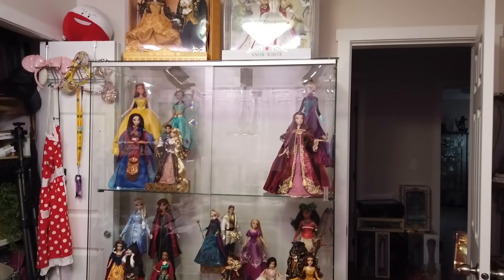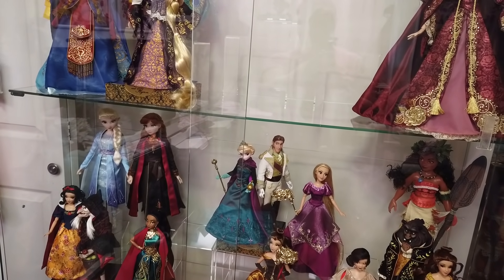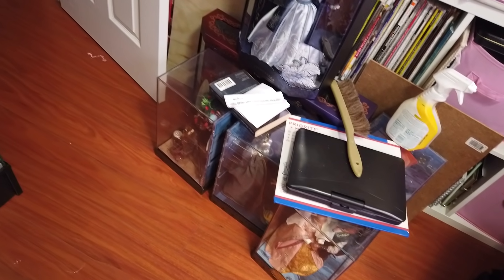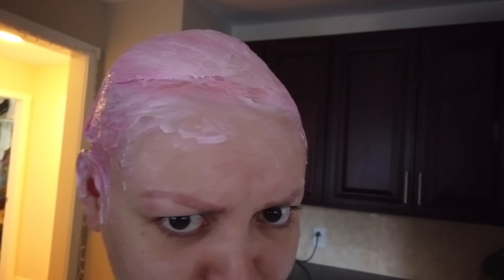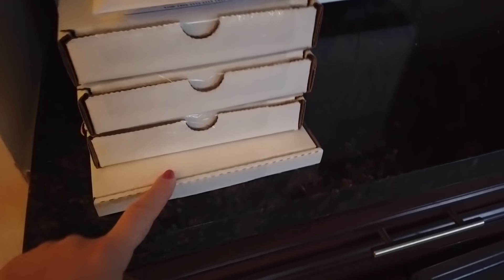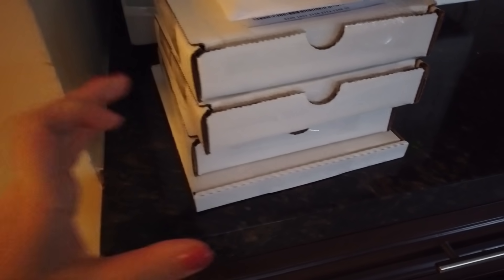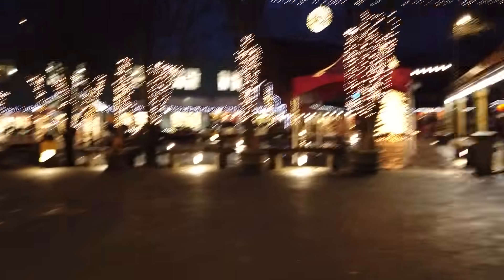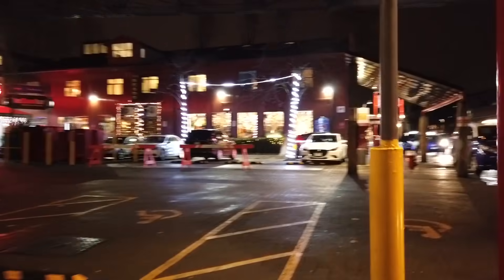Christmas Shopping at Granville Island